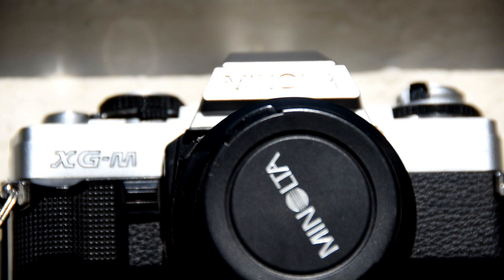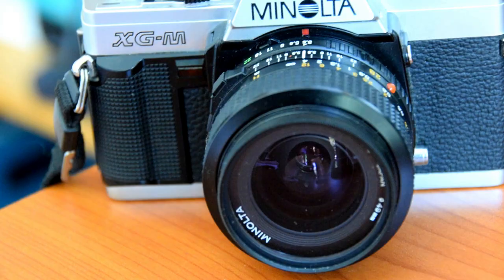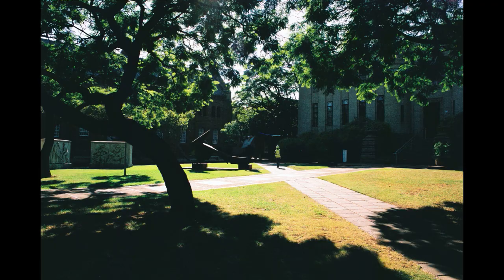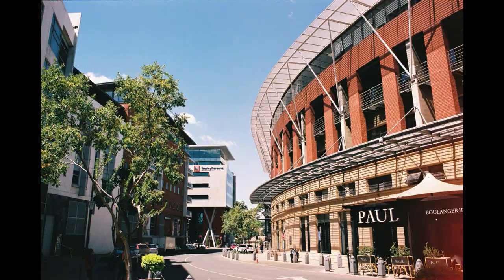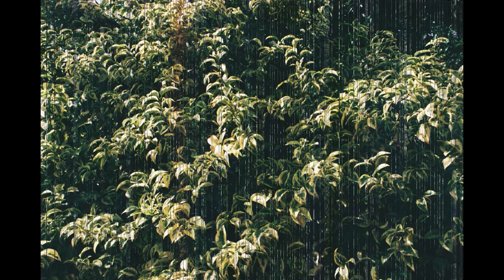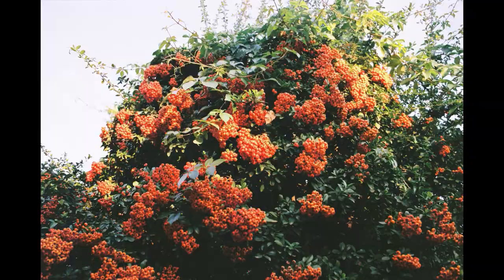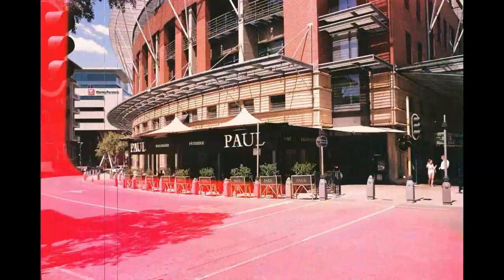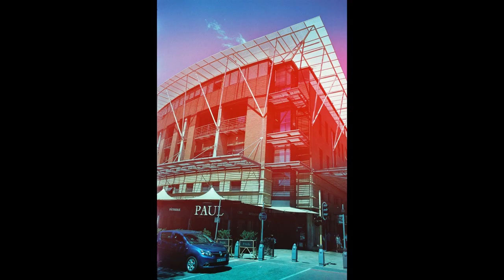Minolta XG-M 28mm lens photography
I took some pictures on the Minolta XG-M film camera. I used fujicolor C200 film and the 28mm MD lens. I am happy with the pictures and look forward to shooting many more rolls of film with the Minolta XG-M.